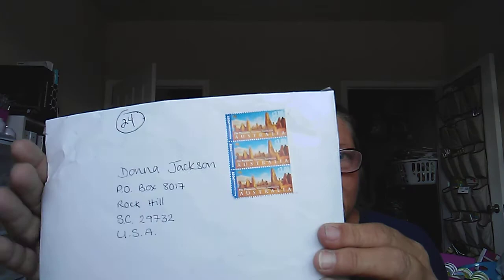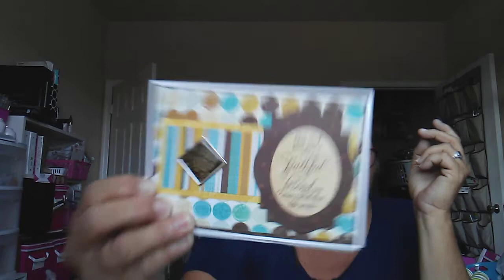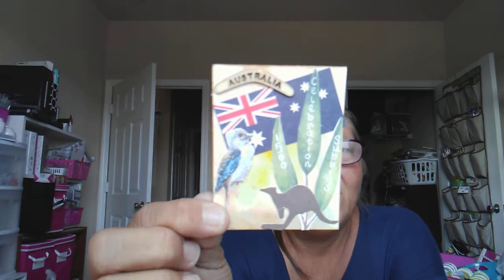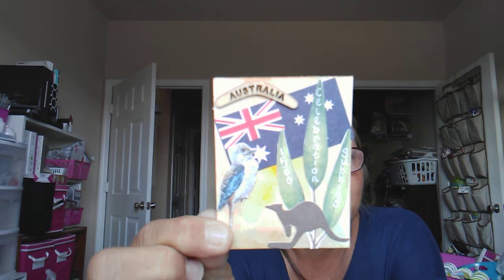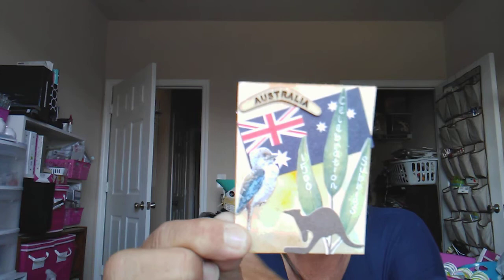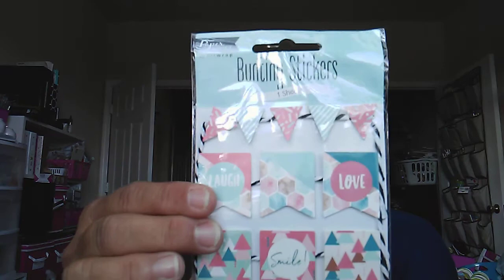1500 Subbie Celebration Entry# 24 Mary Power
Thank you so Mary for your lovely entry and goodies. I'm so honored to have you as a Subbie and new friend. Keep laughing!